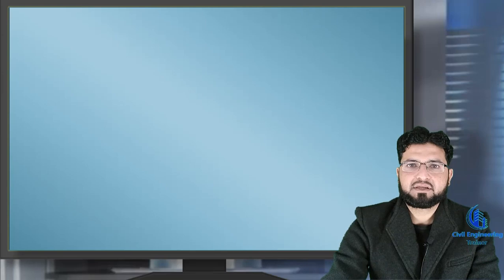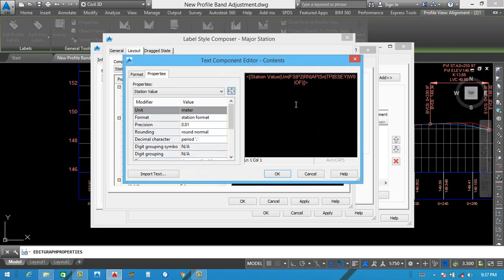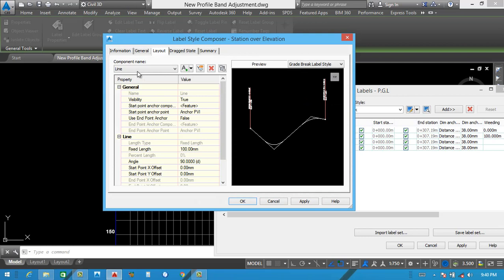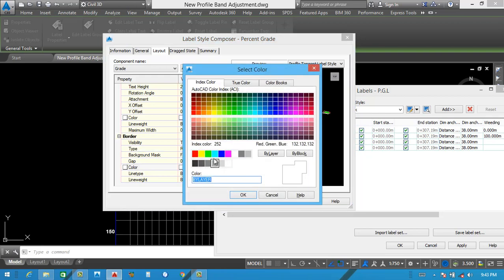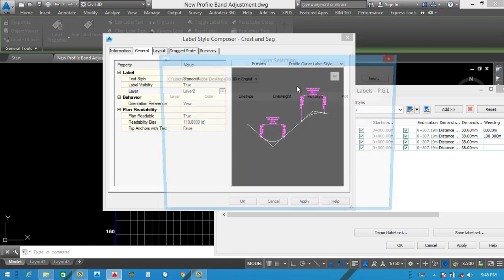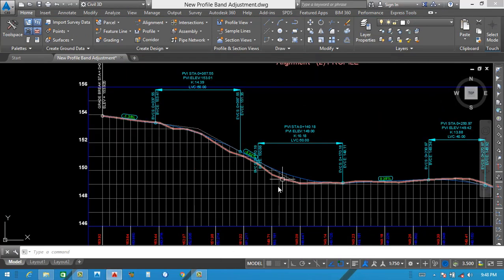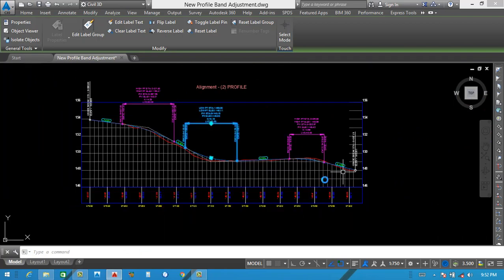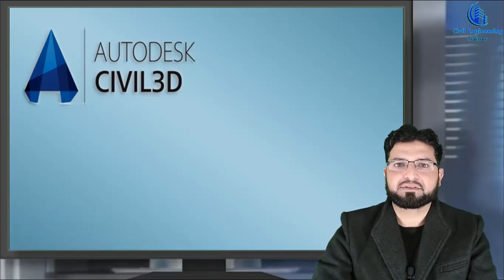how to make band of profile | new profile band in Civil 3d | Band set on profile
In this lecture, I try to explained about band of new profile in Civil 3d. I also have covered all these Topics:
how to make band of profile.
New profile band in Civil 3d.
How to set Bands on profile.
Band in Civil 3d.
Band style in Civil 3d.
How to Create band style in civil 3d.
Complete band style in english.
Complete band syle in civil 3d.
Band style creation in Civil 3d.
                              After watching this lecture, you will be able to make all bands setting. I hope this video lecture will be very helpful for all Civil students and Field Professionals.

                                                            Civil Engineering Trainer
Note:-
Through this channel, Civil Engineering Trainer
  You Can Learn Different Engineering Courses like,

1_Draftsman Civil (Paid Course)
2_Autocad 2d-3d for Beginners Level (Paid Course)
3_Architect Designing for Advance Level (Paid Course)
4_3d Studio Max & V-ray Rendering (Paid Course)
5_Dealing Skills with clients + Drawing Approval Method (Paid Course)
6- 100+ Drawing Collections
* Home Submission Drawing
* Residential Apartments Drawing
* Commercial Markets Drawing
* Commercial Plaza Drawing
* Home Cum Commercial Building Drawing
* Hospital Drawing
* CNG Drawing
* Poultry Shed Drawing
* School Drawing
* Masjid Drawing
* Plotting Drawing & Much more (Paid Drawing File)

7_Autocad Mechanical
8_Revit Architecture (Paid Course)
9_ Google Sketch Up Pro
10_ Civil 3d for Roads Designing & Quantity Calculations
11_Quantity Surveyor (Paid Course)
12_Pipe line Network Trainings
13_Ms_Office(Word_ Excel_ Power points )
14_PowerPoint Video Editing.
15_Video Editing Complete (Recording+ Mixing+ Thumbnails+ Publishing)
16_Home Drawing Collection
17_Site Visiting Etc.
        I hope , these Video Lectures Series will be a best Source of Knowledge for Getting respectable jobs.

                     For more Latest Update About Engineering Field  Knowledge
                                         Civil  Engineering  Trainer